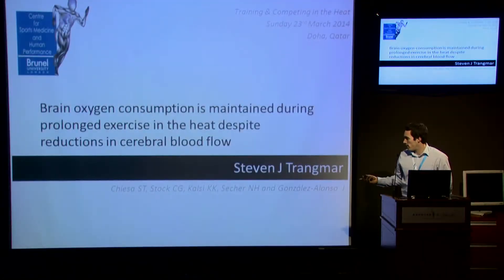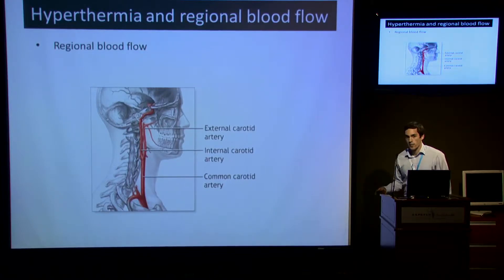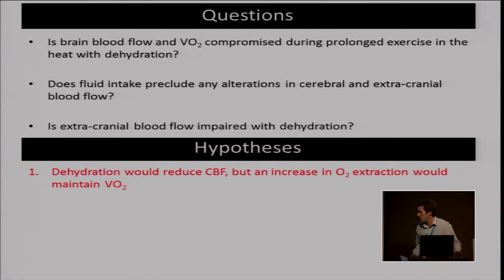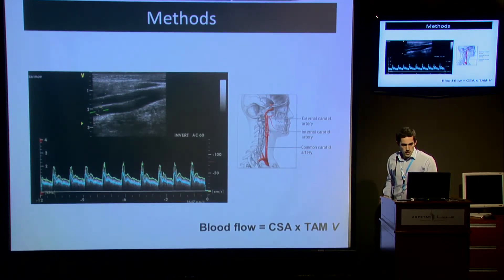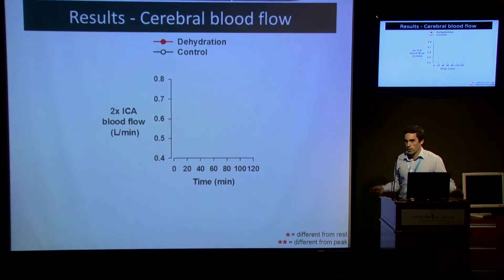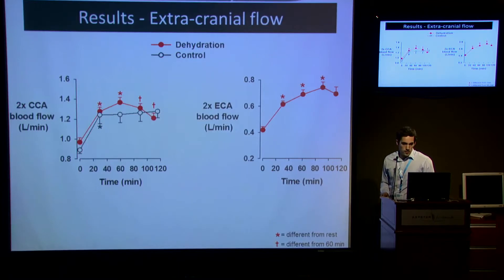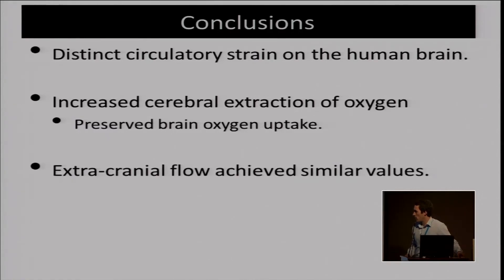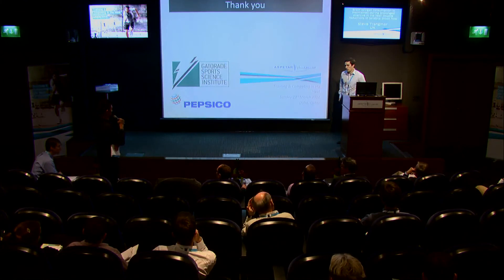Brain Oxygen Consuption by Steven Trangmar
Training and Competing in the Heat
23rd & 24th March 2014
Doha - Qatar
Brain oxygen consumption is maintained during prolonged exercise in the heat despite reductions in cerebral blood flow
Steve Trangmar - UK